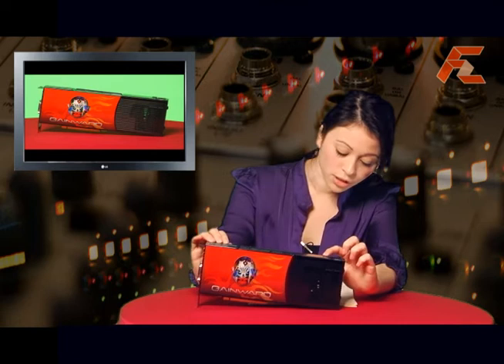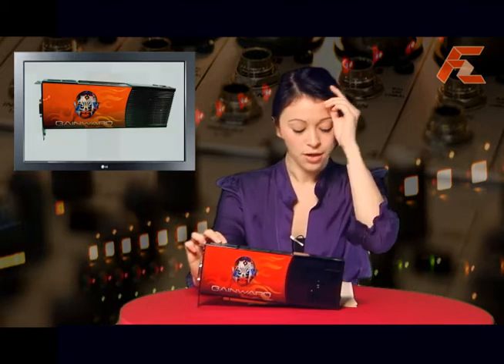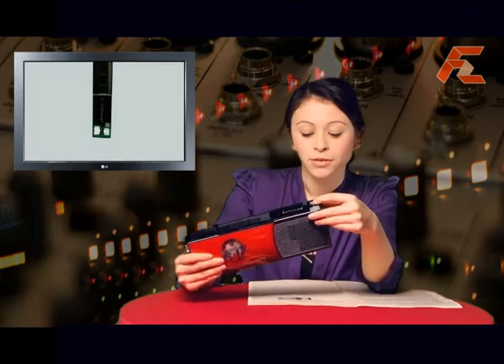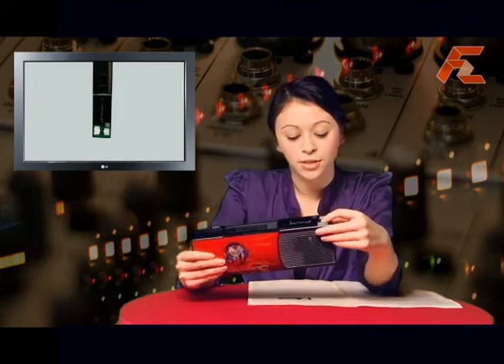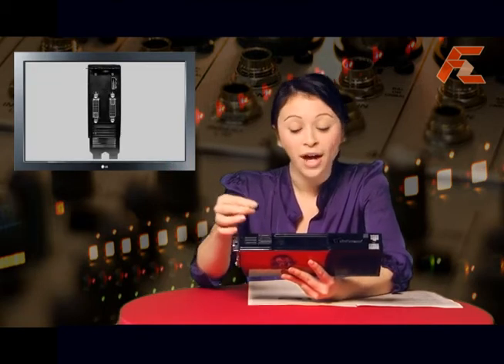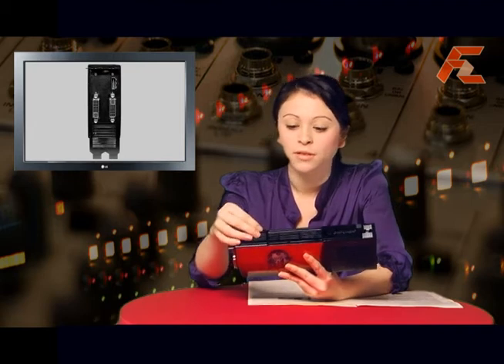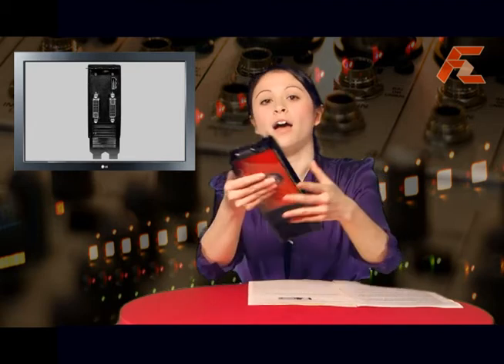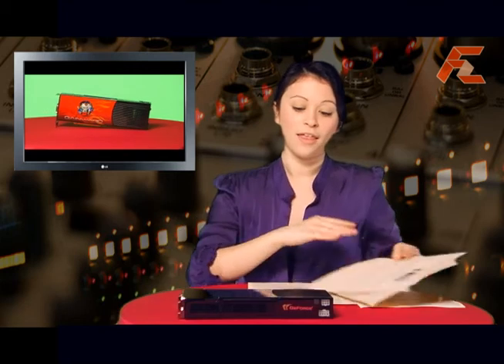Gainward 9800GX2 - English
Gainward's NVIDIA 9800GX2 card has two PCBs with two graphics processing units using 65 nm nodes. The dual processing power of this unit brings unparalleled processing power to games, rendering and 3D effects as never before. Both processors on the PCBs run at 600 MHz while the 512 GB of GDDR3 memory runs at 2 GHz. If you want the fastest and meanest computer, then you should get 4-way SLI going by using just two of these cards in your PC. The added ability of CUDA means you can allocate specially written programs to use the GPU for processing. This will offload the CPU stress and likely enhance computation speed. Having a closer look, the card features Dual DVI, SLI capability, it also has an HDMI output with HDMI certification for Hi-Definition video. A 600MHz core clock speed, and 512MB of GDDR3 memory.